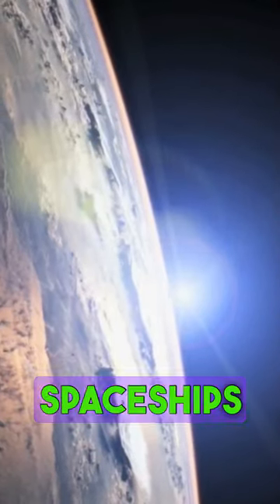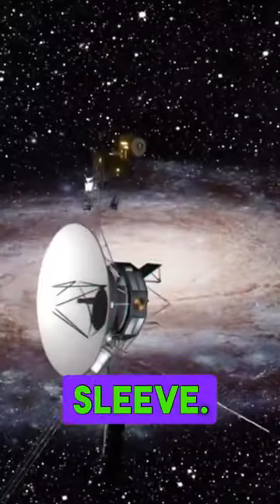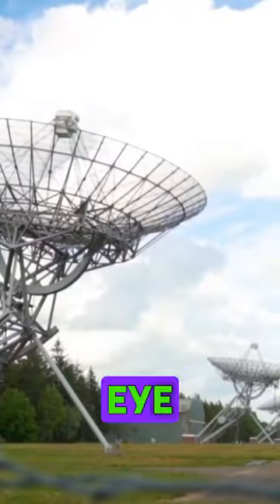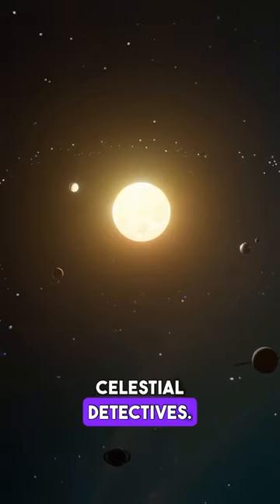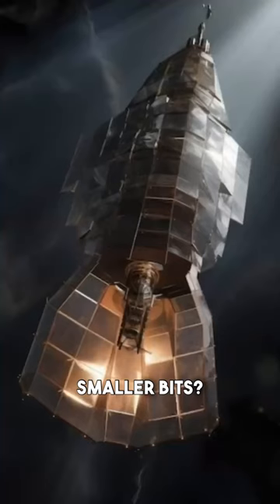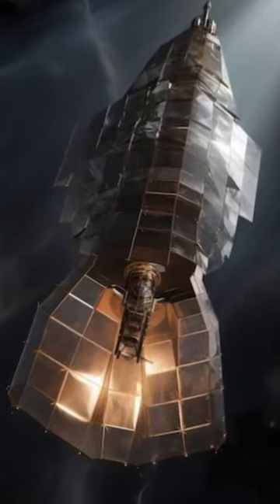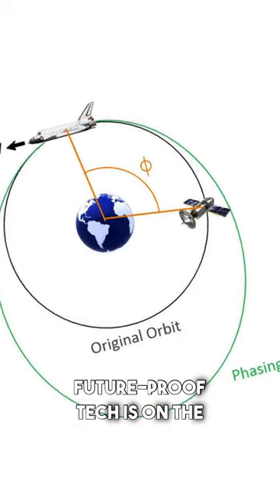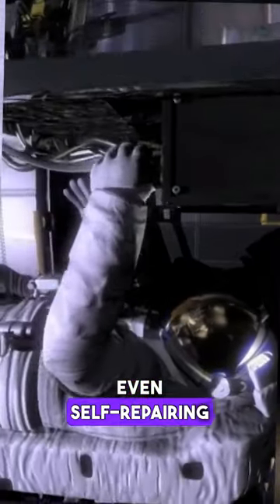How do spacecrafts avoid space junks? I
Space Junk? No Problem! How Spaceships Dodge Debris Like Dodgeball Champions
Think floating in space is a chill cruise? Not so fast! Millions of tons of "cosmic trash" called space junk lurk out there, ready to turn satellites into scrap metal. But don't panic! Spaceships are like dodgeball ninjas, zipping and zagging to avoid collisions.
This video reveals the secrets of their cosmic survival:
* Space Traffic Control: Meet the eagle-eyed Space Surveillance Network, tracking space junk like celestial cops, plotting their paths to avoid galactic fender benders!
* Tiny Thrusters, Big Moves: Witness spaceships pulling off epic dodges with tiny nudges from their thrusters, proving size doesn't matter when it comes to cosmic agility!
* High-Tech Armor: Forget duct tape! These spacecraft wear shields tougher than diamonds, protecting them from the shrapnel storm of space debris! ️
* Future of Junk Removal: Lasers, nets, even self-repairing materials – get a glimpse into the mind-blowing tech that'll keep space clean and safe for future explorers! ✨
This video is for you if:
* You're curious about the hidden dangers of space travel
* You're amazed by human ingenuity solving cosmic challenges
* You're obsessed with the future of space exploration